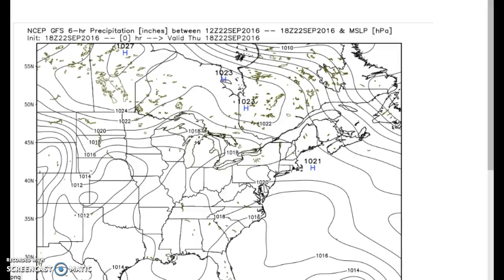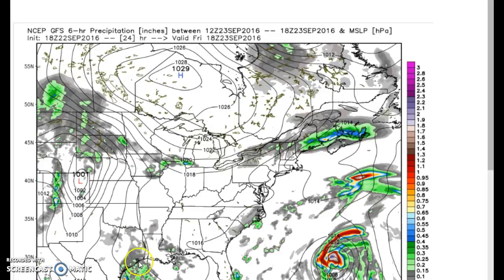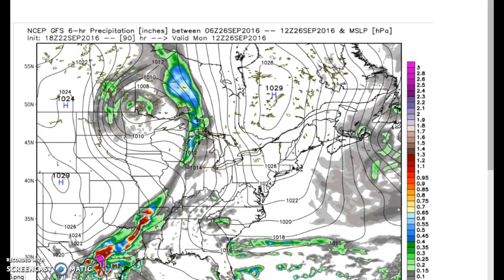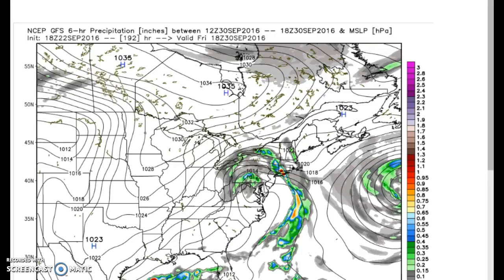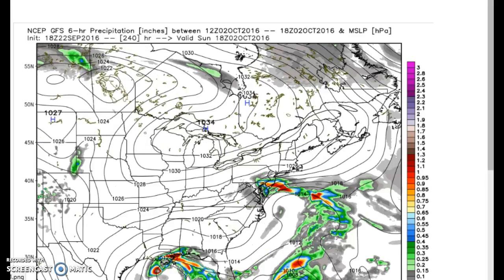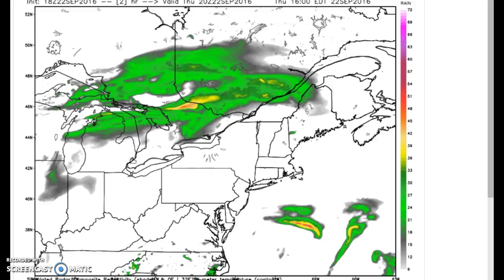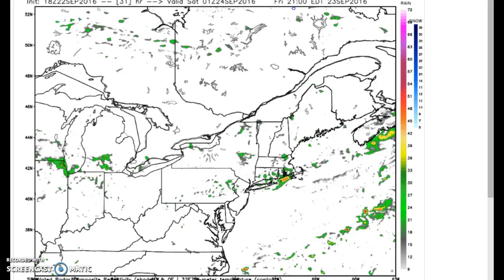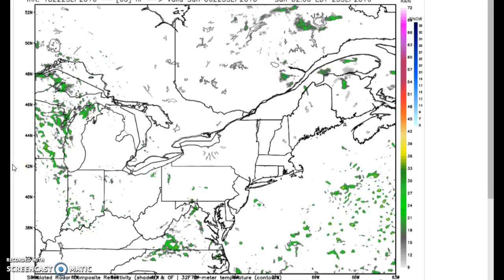Weather Update 9/22/16 Mid Atlantic and Northeast